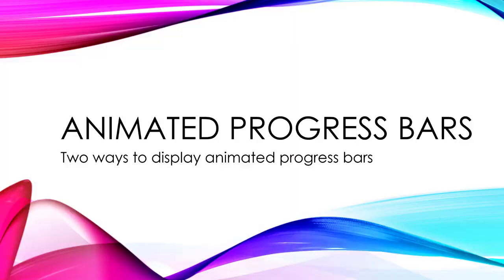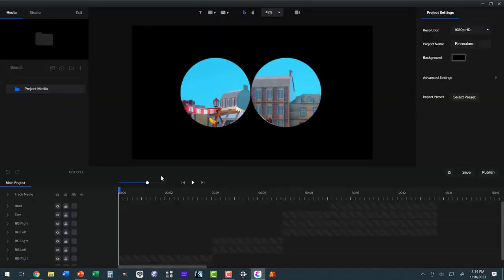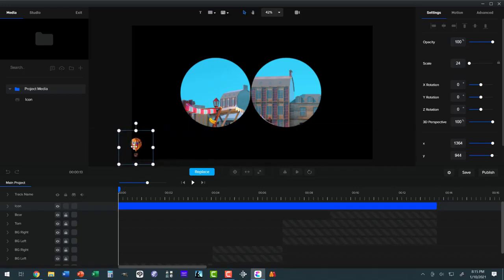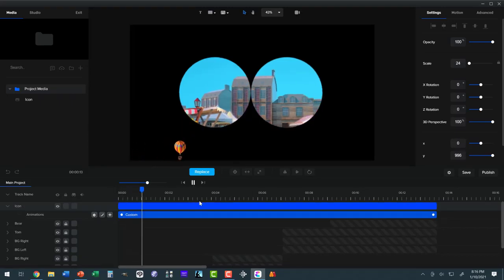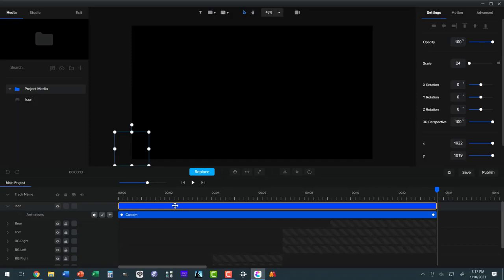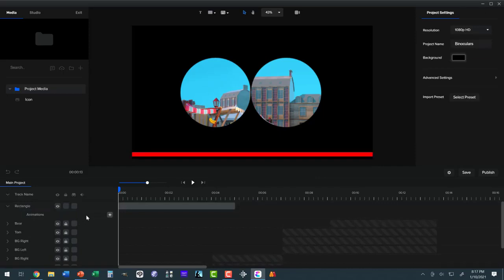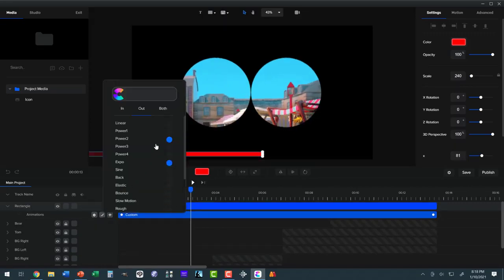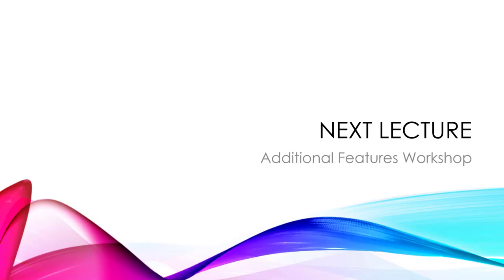Animated Progress Bars in CreateStudio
Learn to implement two types of progress bars in CreateStudio: a moving object and a growing red bar.

Want to create 2d animated marketing videos that sell but you don't have the time to learn the complex software programs and processes involved?

Why not take the easy and fast route by using CreateStudio easy 2D animation software.  Available on both Windows and MacOS, CreateStudio takes the pain and suffering out of creating 2D animated promotional videos.

Imagine opening a professionally designed template and changing a few words and a logo to quickly produce an eye-catching promotional video for your product or service that actually sells.
Yes, CreateStudio is that easy to use.

---Brian